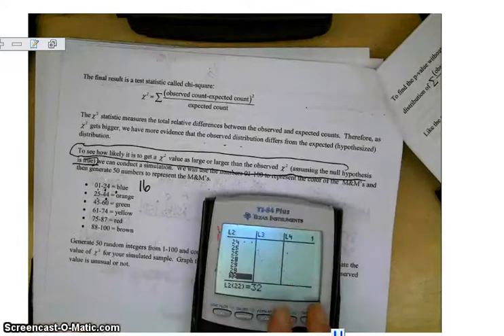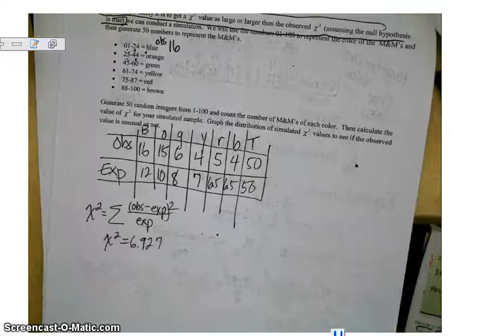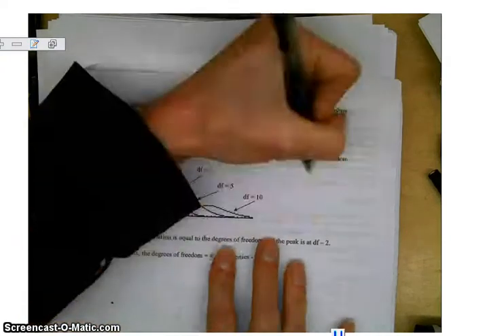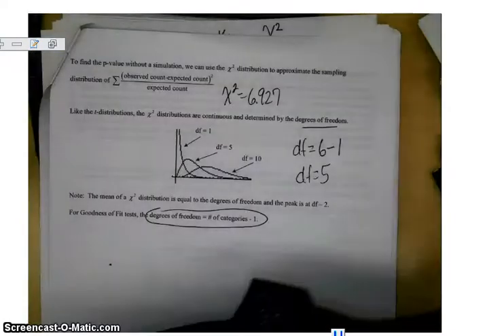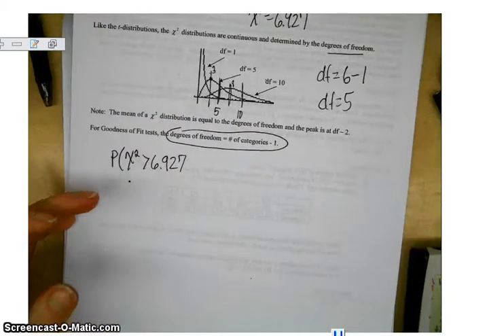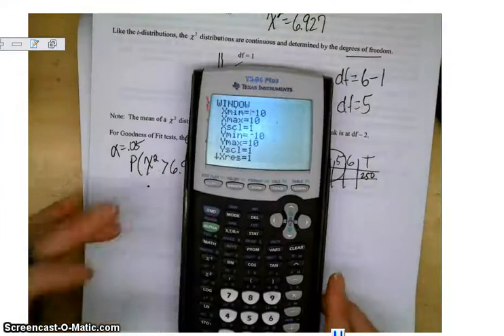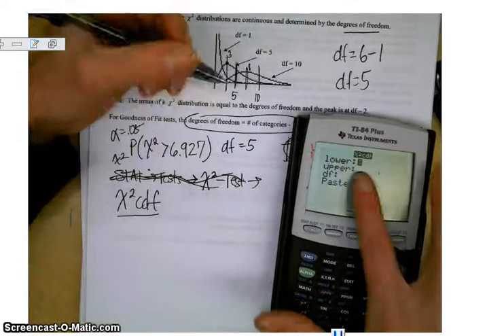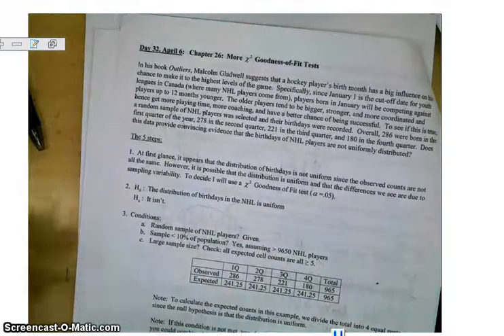Day 31 Chi Square tests for goodness of fit part 2